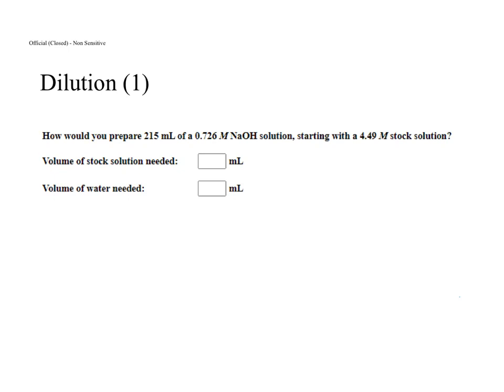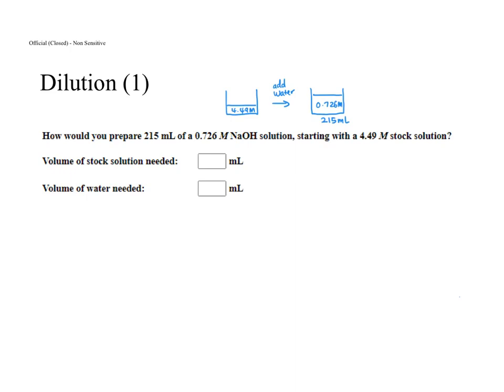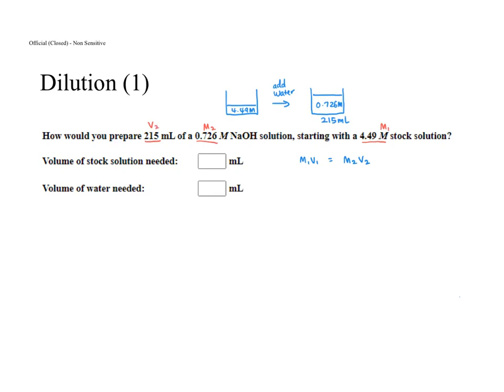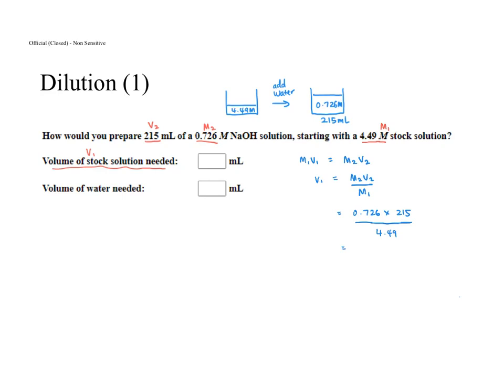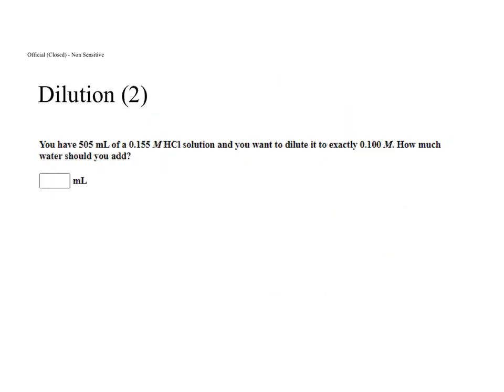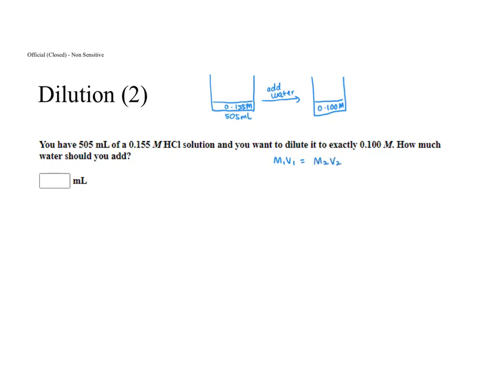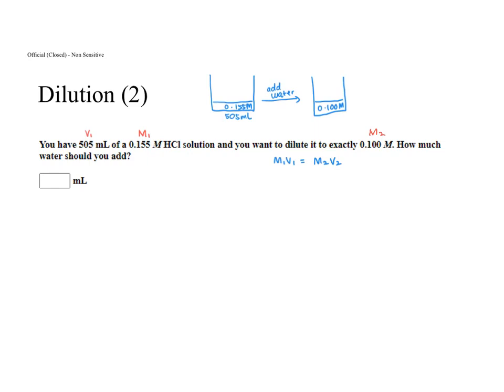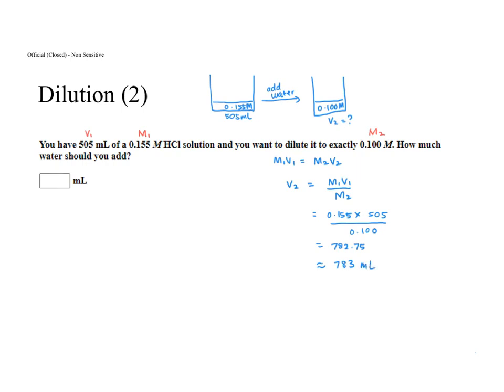Worked example - Dilution